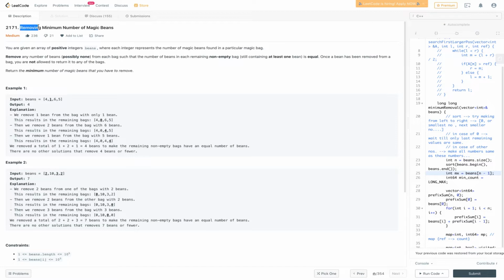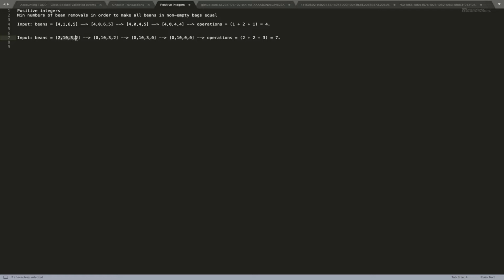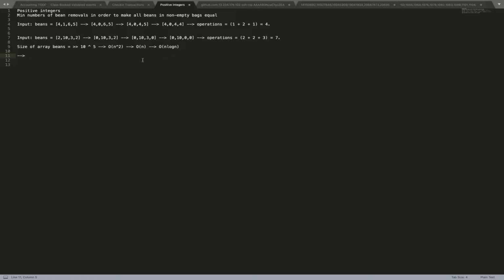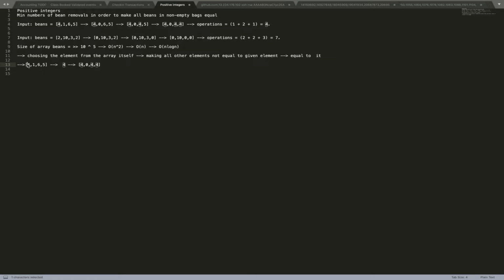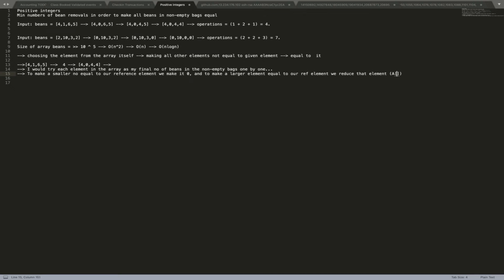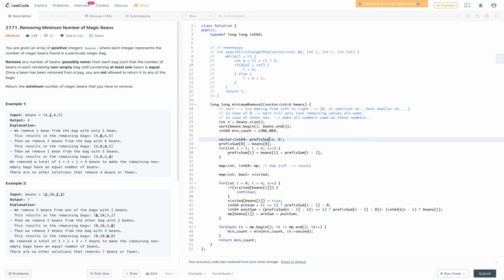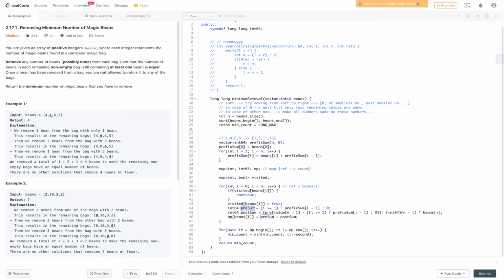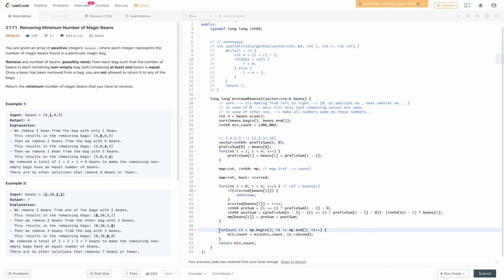2171. Removing Minimum Number of Magic Beans Leetcode Medium PrefixSum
Leetcode Contest 280 Question 3 (5 points)